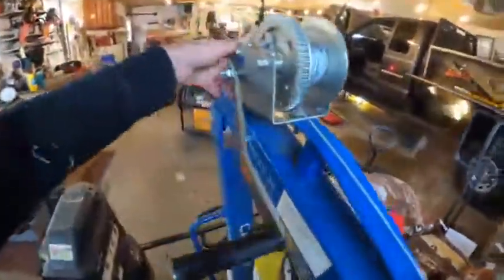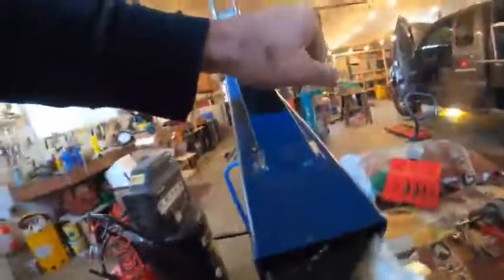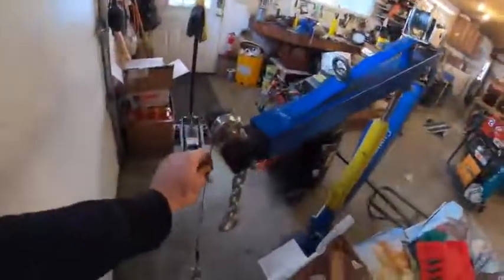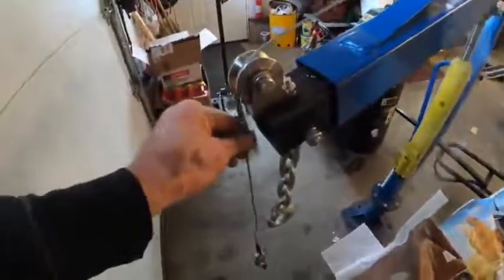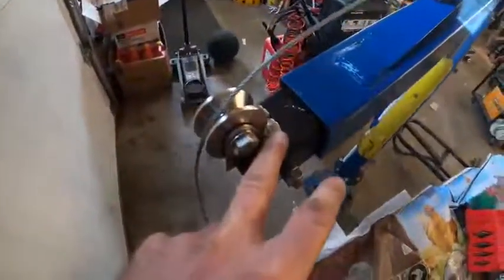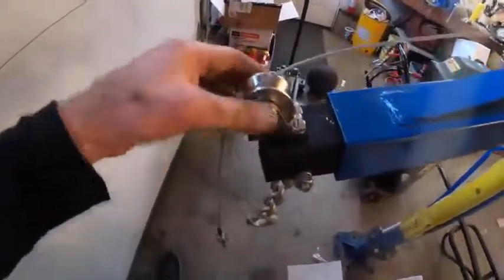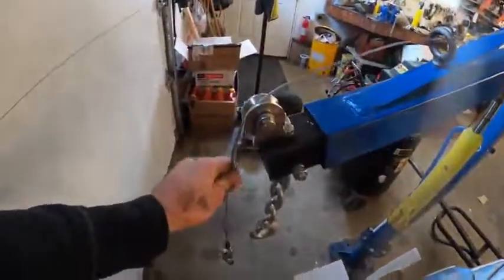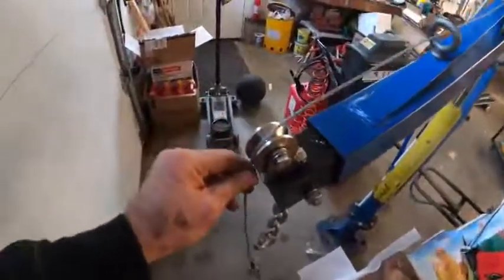BNYZWOT 1 Piece Stainless Steel Pulley Block Single Wheel Swivel Lifting Rope Pulley Block Review, A